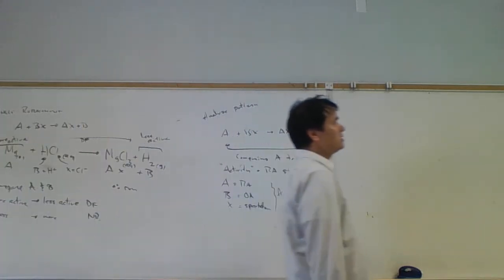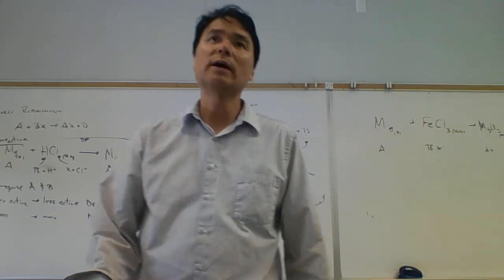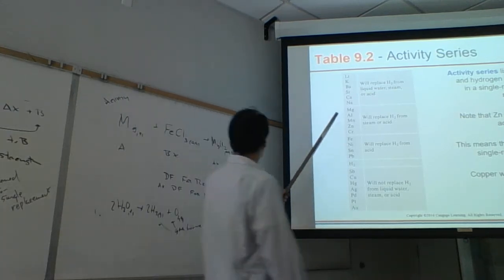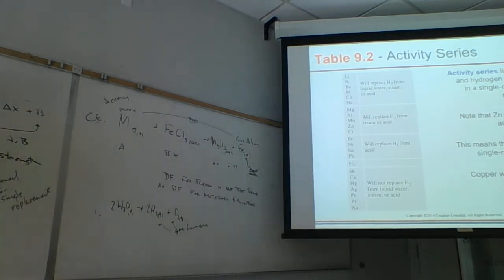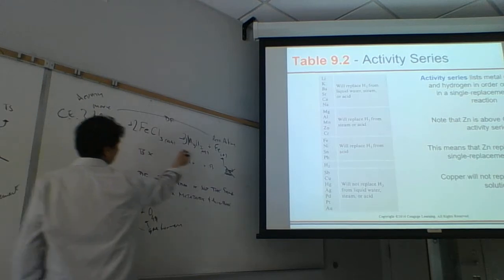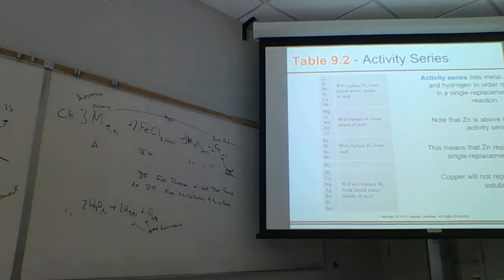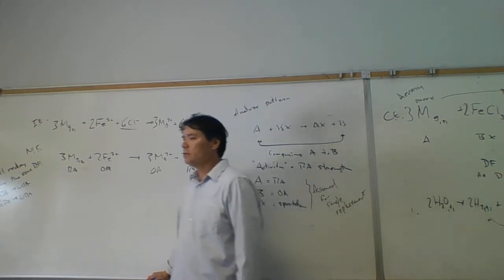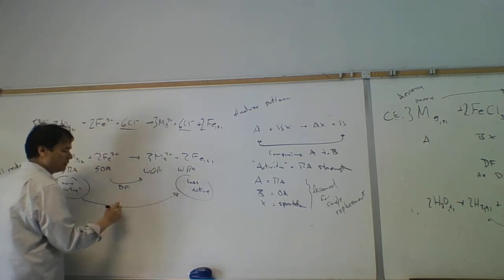Chem 4 1226 040318 B